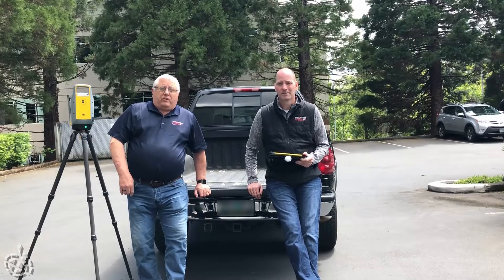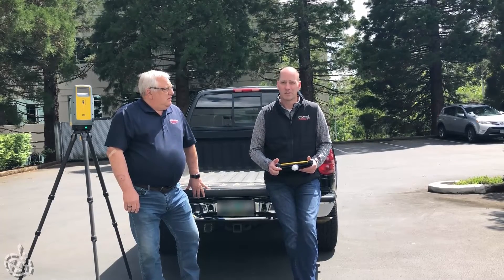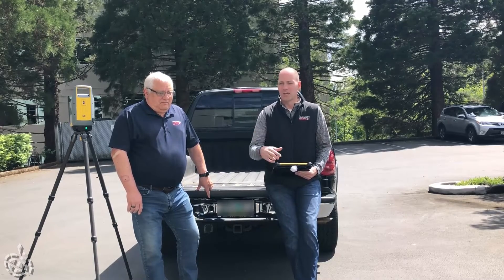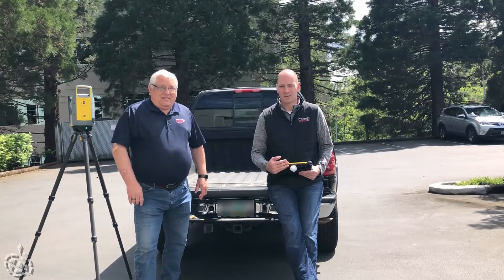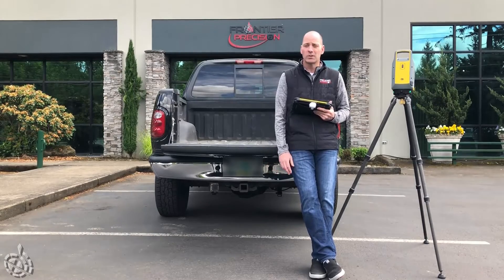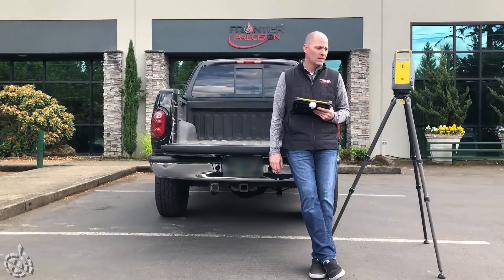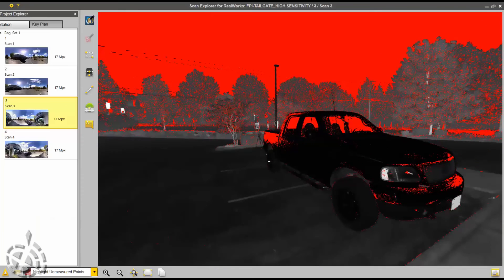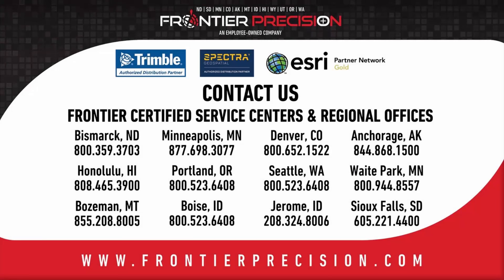Trimble X7 Standard vs High Sensitivity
In this Tailgate Series video we dive into the performance of the Trimble X7's high-sensitivity mode. This is a powerful feature integrated into the X7 that is very helpful when needing to scan surfaces that typically do not work with with laser scanning, such as a shiny black vehicle. We will demonstrate the differences by comparing the standard mode of scanning to the high-sensitivity mode so you can see the difference.